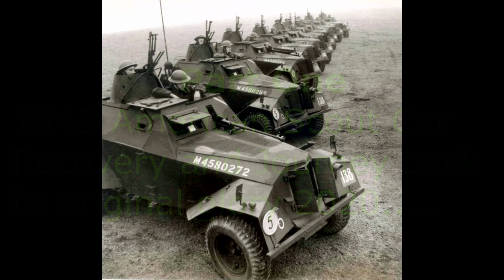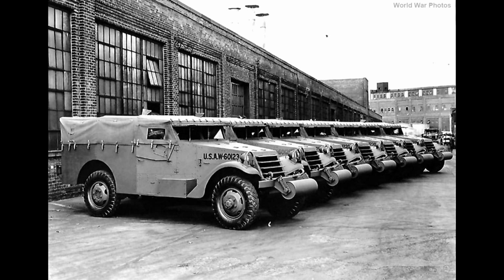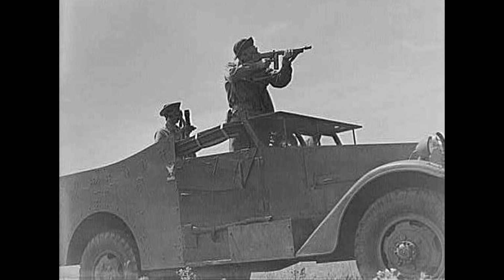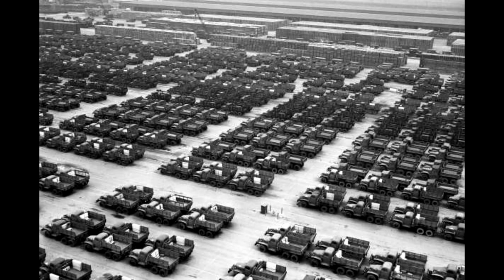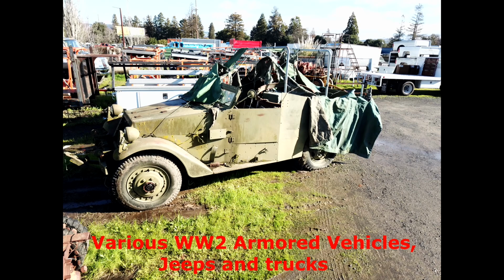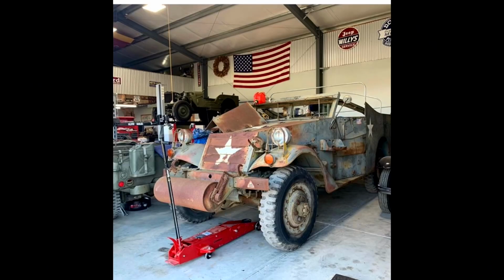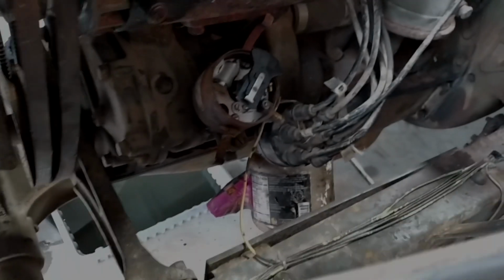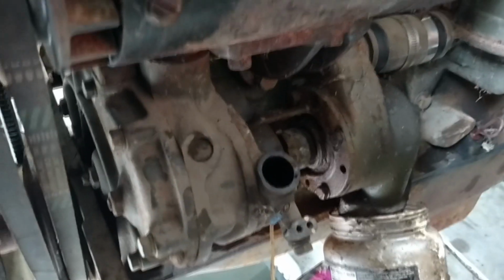The M3A1 Scout Car, An American armored car of WWII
This is a video my friend Terry O’Conner and I collaborated together on in 2019. Terry did all the video, editing and narration. Terry passed away a couple years ago. This video is a tribute to his enthusiasm of military vehicle restoration and preservation.